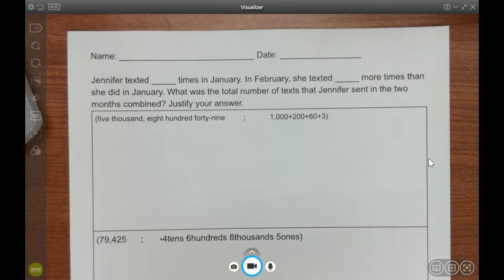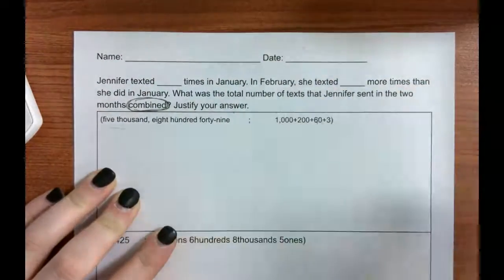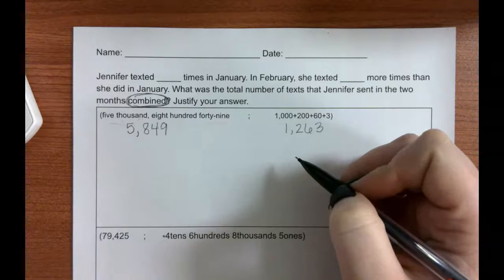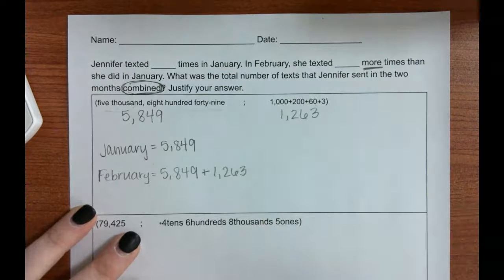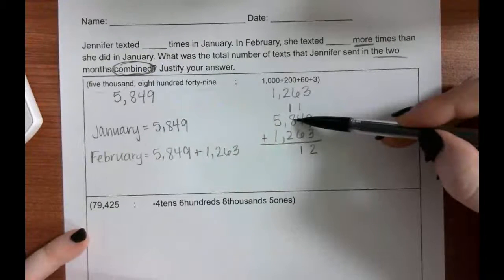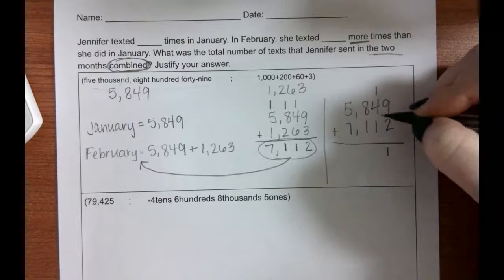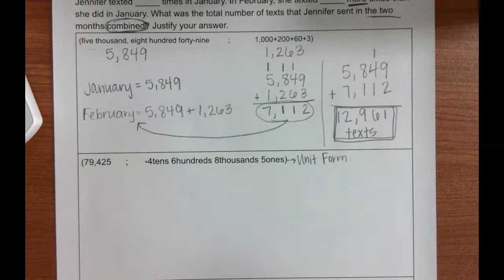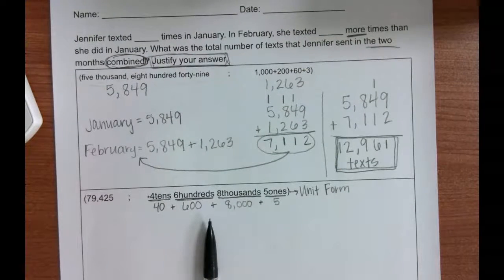Math - Jan 25, 2021